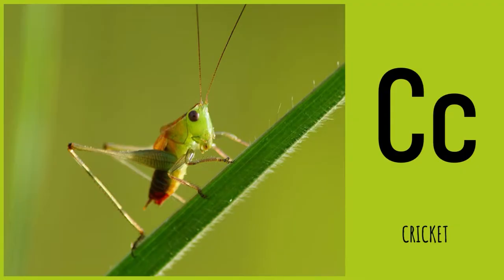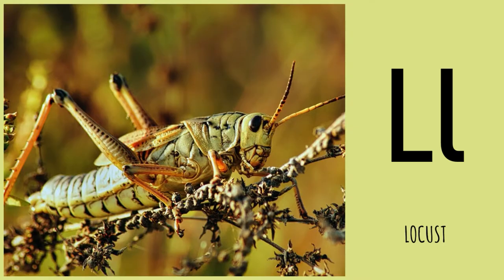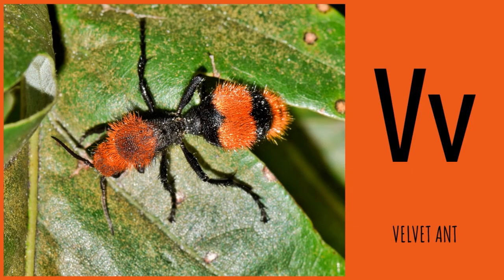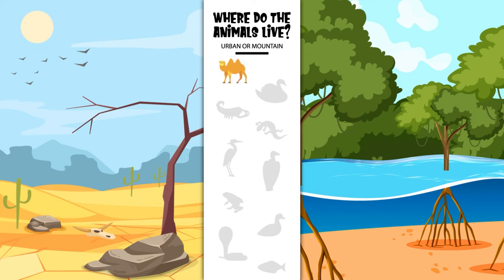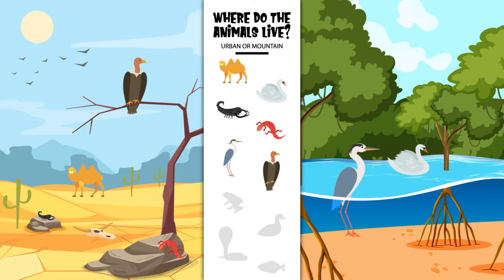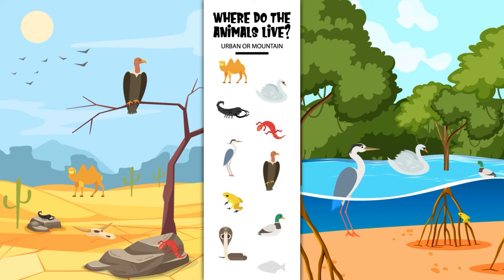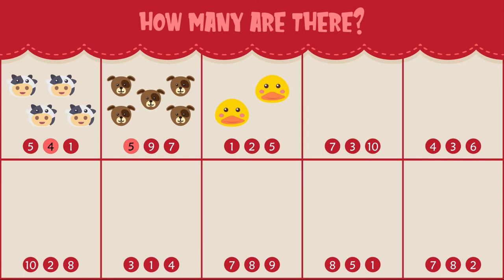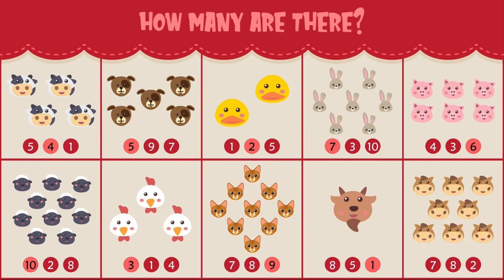10+ min Kids Education | ABCs | Numbers |Animals | Insects | Learn & Grow | Schoolhouse Sprouts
Hey Sprouts! Here is a compilation of ABC's, Numbers, Counting, Animals, Insects and more! Enjoy more educational videos from Schoolhouse Sprouts! 1, 2, 3 let's go!